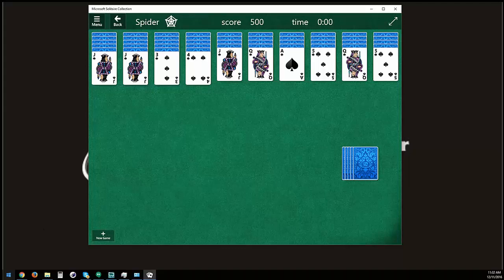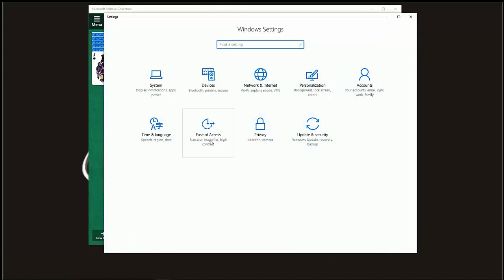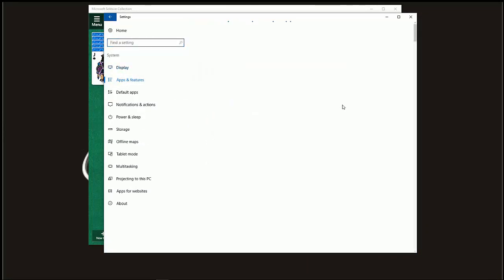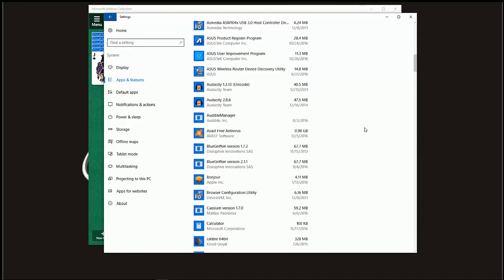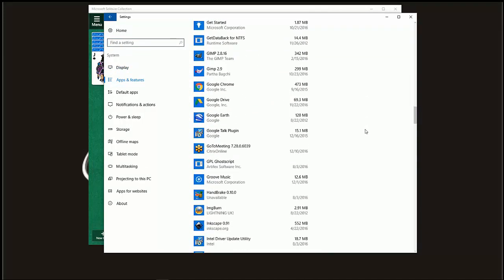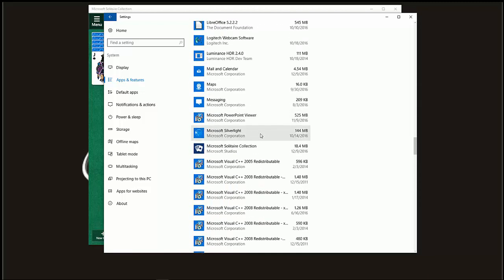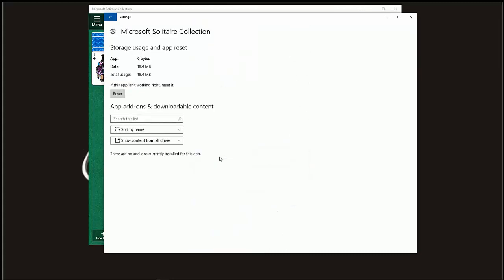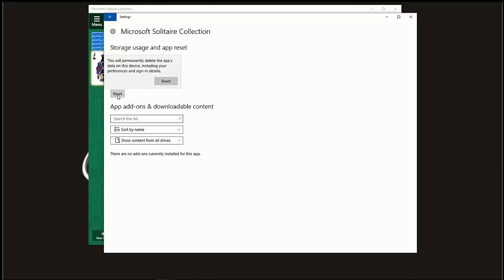Solved: Microsoft Spider Solitaire Won't Start.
Is your Microsoft Solitaire freezing up on you? If so clearing the game's cache might be a quick fix. Here is how to do that.